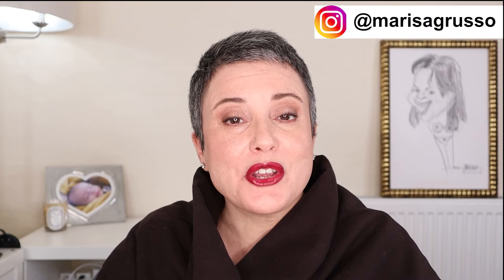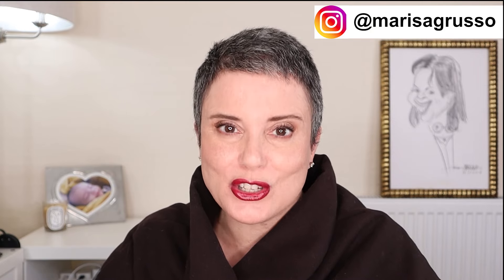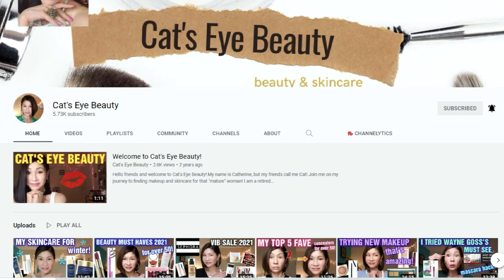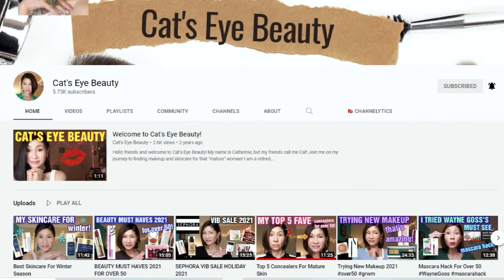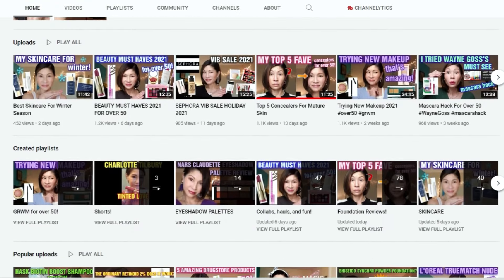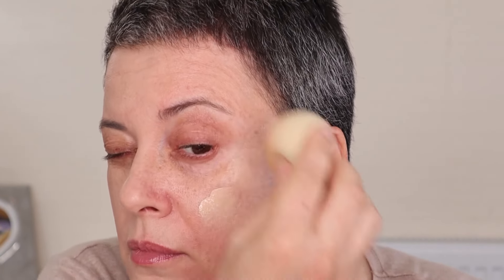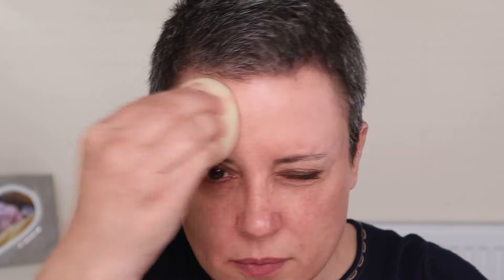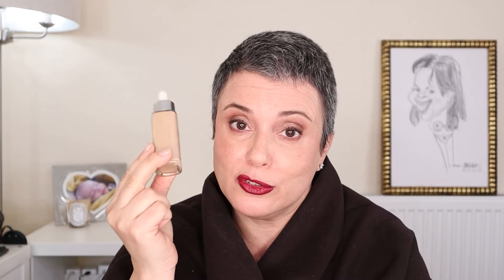Top 5 Foundations for Over 50 Mature Skin - Collaboration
Top 5 Foundations for Over 50 Mature Skin - Collaboration with @Cat's Eye Beauty ​
OPEN for more INFO
Chapters:
00:00 - Intro
01:31 - My skin & foundation's requirements
02:45 - My current top 5 foundations
12:44 - Final thoughts

Featured Products and Tools:
֍ IT Cosmetics Your Skin But Better Foundation + Skincare, shade 22 (light to medium neutral)
UK - £32.50
֍ Estee Lauder Double Wear Stay-in-Place Foundation, shade 2N1 Desert Beige
UK - £35
֍ Laura Mercier Tinted Moisturizer Oil Free Natural Skin Perfector Broad Spectrum SPF20, shade 2N1 Nude (light neutral)
UK - $36
֍ Surratt Dew Drop Foundation
US - $75
UK - £70
֍ L'Oreal True Match Nude Hyaluronic Tinted Serum, shade 2-3 (light)
UK - £13.99
֍ Lisa Eldridge Seamless Skin Foundation, shade 9 (light medium with neutral olive undertone)
(international shipping available)

Other Products and Tools:
֍ Jouer Essential High Coverage Liquid Concealer, shade macaron
UK - £18.46
֍ Kosas Brow Pop  Dual Action Defining Pencil, shade dark brown
UK - £19
֍ Natasha Denona Glam Face Palette, version light
UK - £51
֍ Surratt Relevee Lash Curler
Global - $34
֍ Hourglass Unlocked Mascara
UK - £29
֍ Victoria Beckham Beauty Satin Kajal Liner, shade cocoa
Global - £22
֍ IT Cosmetics Bye Bye Pores Translucent Airbrush Powder
UK - £24
֍ Pat McGrath Labs Divine Blush, shade Fleurtatious
UK - £35
֍ Lisa Eldridge Beauty Enhance and Define Lip Pencil, shade Myth
֍ Lisa Eldridge Beauty Velvet Lipstick, shade Myth
֍ Lisa Eldridge Beauty Embrace Lip Gloss, shade Myth

My characteristics:
I'm 51 years old with a sensitive combination skin. My skin is light, with an olive undertone leaning on neutral, redness prone and with rosacea in the jaw and nose, freckles and sun damage pigmentation.
Some shades of foundations for comparison:
Estée Lauder Double Wear - 2N1
Koh Gen Do Moisture Foundation - 123